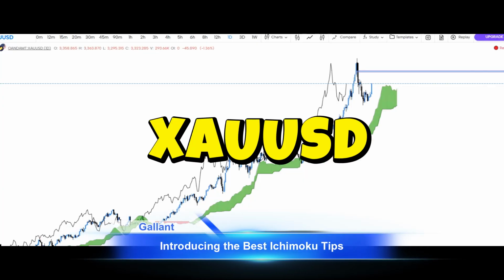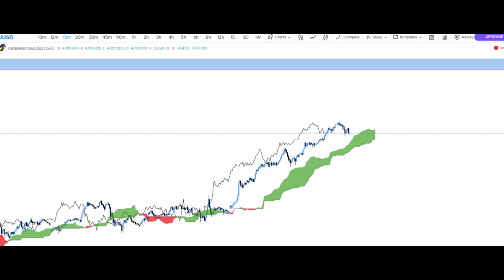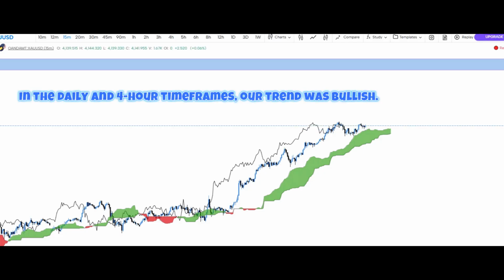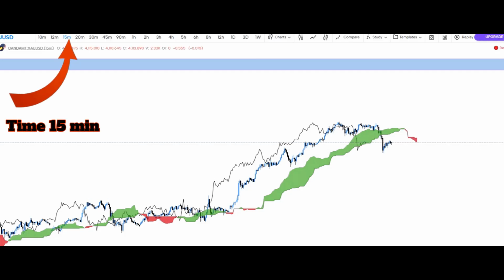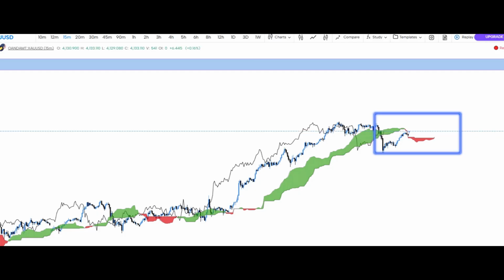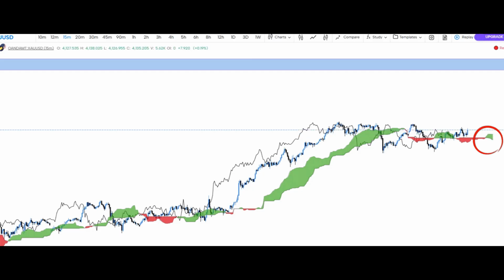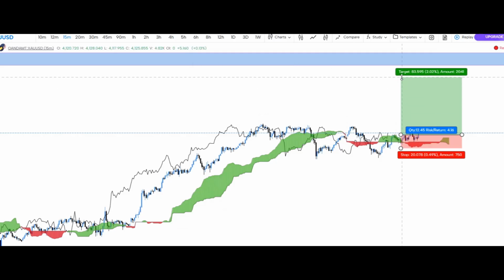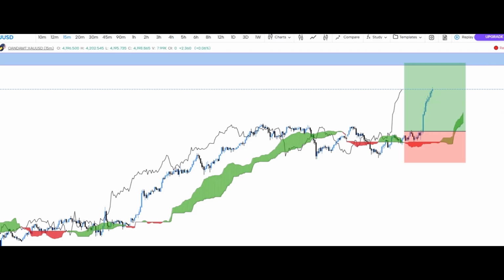Ichimoku Cloud Trading Strategy: 85% Win Rate Setup (Step-by-Step)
برای طلا بهترین تیپس ایچیموکو
This video covers a crucial **trading strategy** for eTMO Coup, explaining how to effectively grow your trading account and avoid sudden price reversals. We emphasize the importance of **technical analysis** by checking daily and four-hour **time frame trading** to determine the overall market trend. This approach is essential for successful **forex trading** and **day trading**.